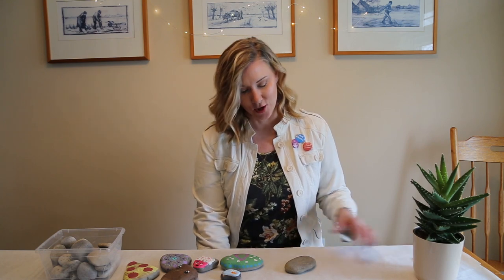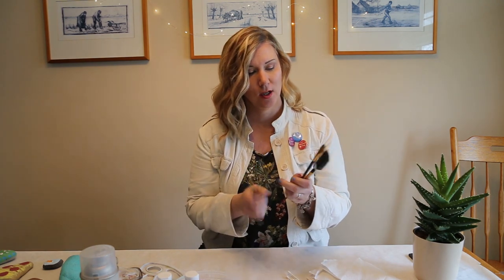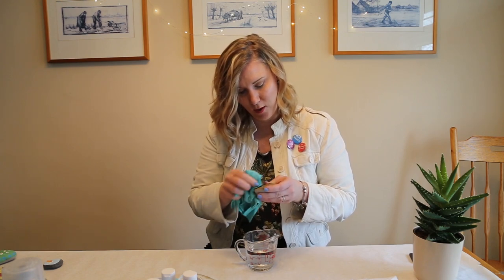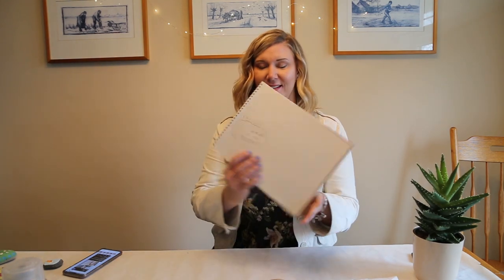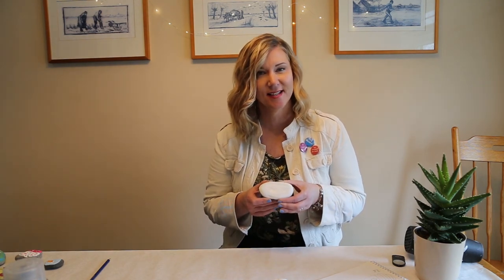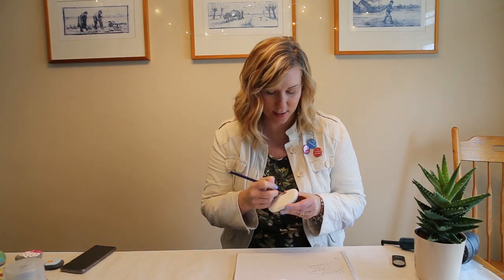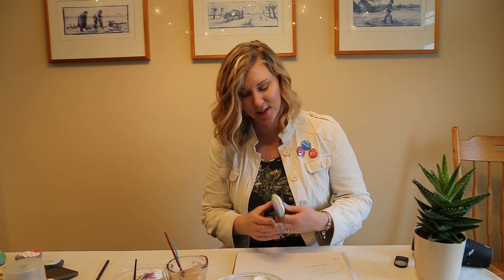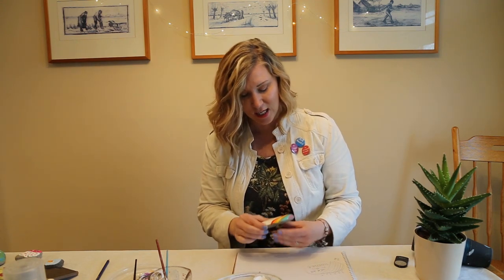Rock painting art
Miss Heather walks you through the steps of how to use found objects to create little mini canvasses!
Materials needed are: Rocks, cleaning cloth, acrylic paints, paintbrushes, pencil & sketchbook or paper, water .